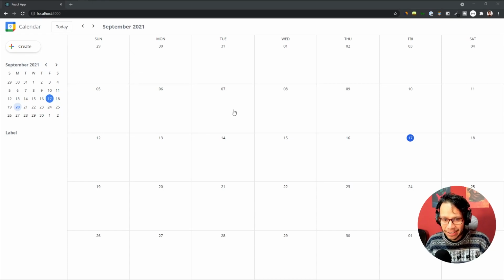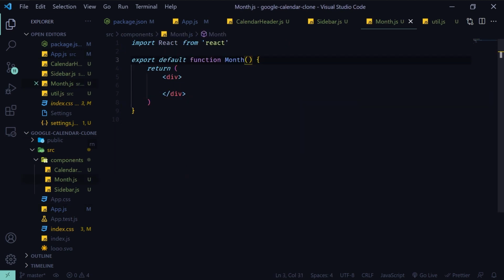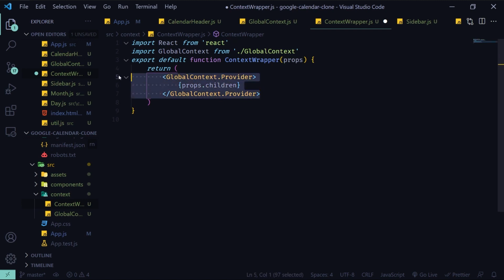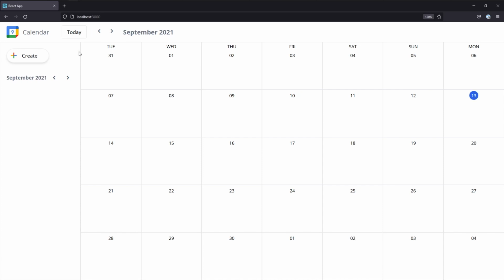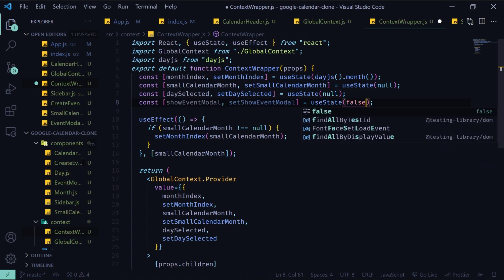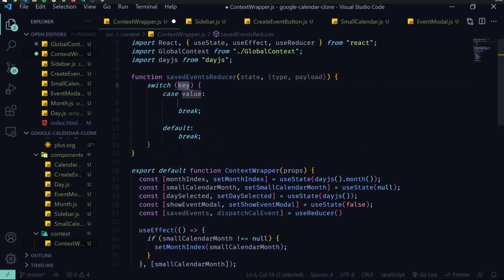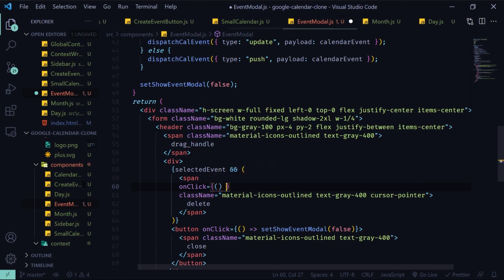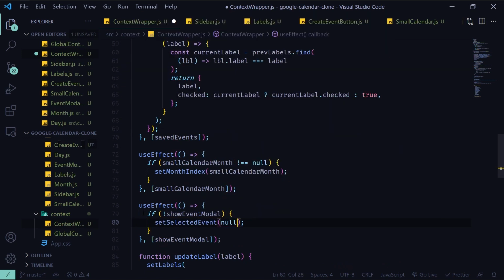Google Calendar Clone with React - React Hooks ,React Context and Tailwind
Check the live version

Setup nodes:
(use yarn add if you are using yarn)
- Dev dependencies
npm install -D tailwindcss@latest postcss@latest autoprefixer@latest
- Direct dependencies
npm install @craco/craco dayjs @tailwindcss/forms
Any doubts

Timestamps
0:00:00 Demo and Intro
0:03:03 Project setup
0:08:36 Array of days
0:20:32 Initial Components
0:29:21 Displaying the days and months
0:40:13 Calendar header
0:47:13 Setting up the context
1:00:00 Sidebar components
1:06:00 Small calendar component
1:36:00 Saving new events
2:19:30 Displaying events on individual days
2:26:53 Deleting and updating events
2:36:30 Filtering events by tag
2:56:35 Fixing modal bug